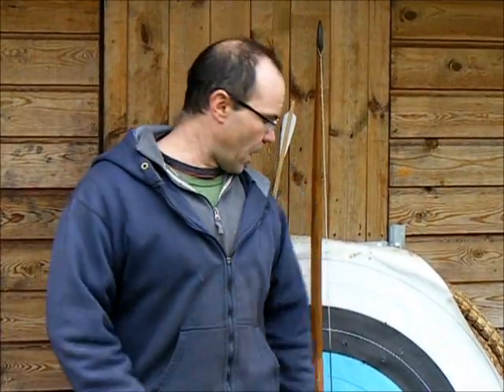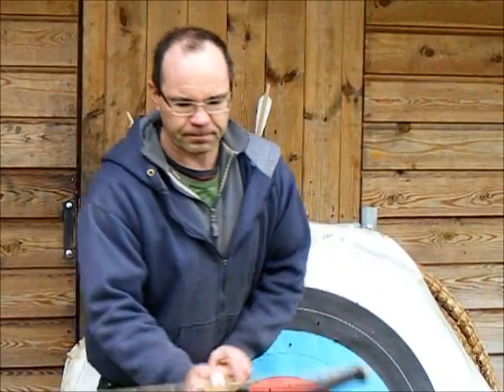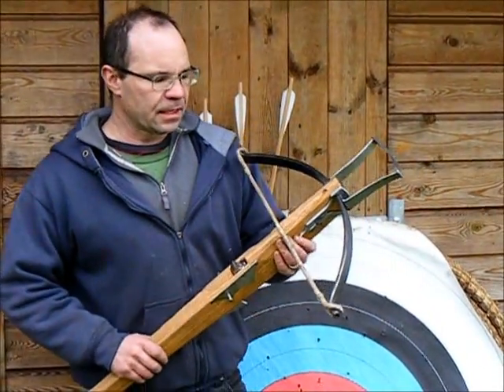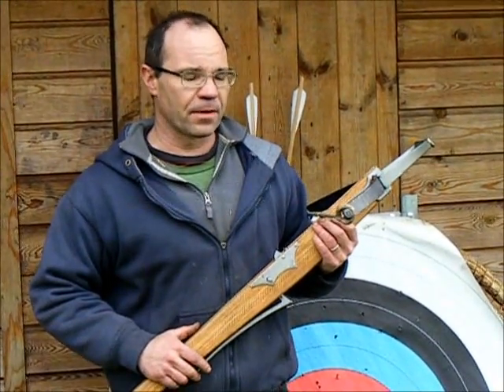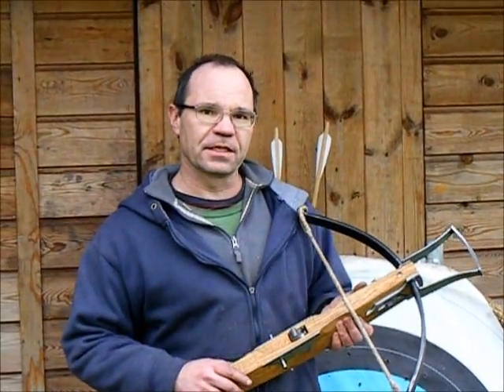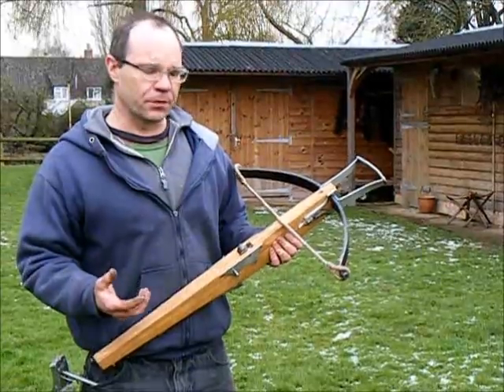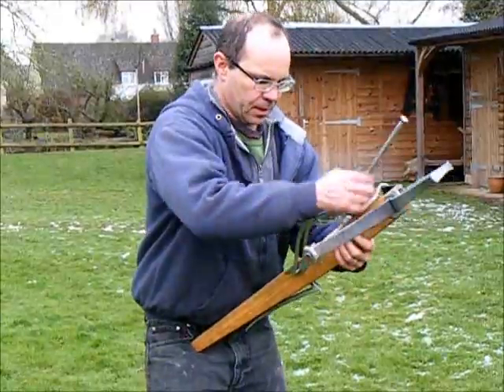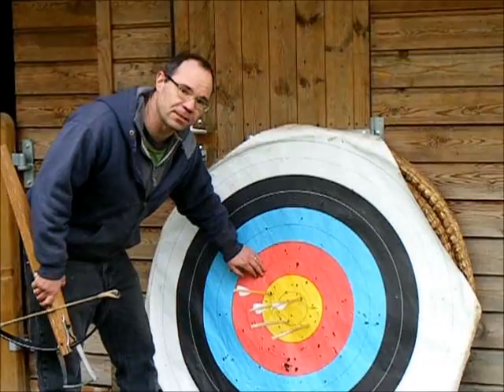Tod of todsstuff chatting about bows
A quick presentation about the speed of shooting and the relative power of crossbows and longbows that I made for a screen test for a TV production company

If you are interested in medieval replica weapons take look at my websites:
for custom knives, swords and crossbows